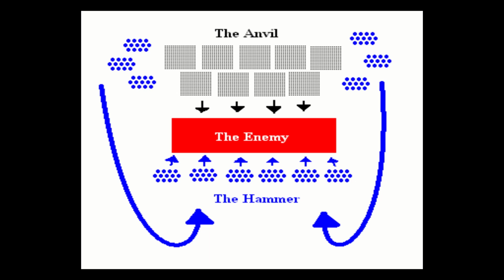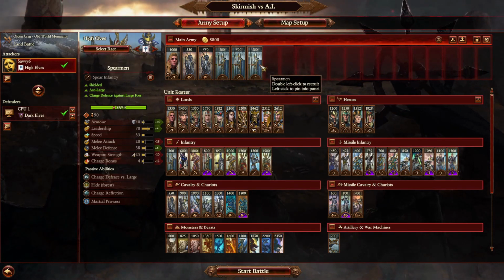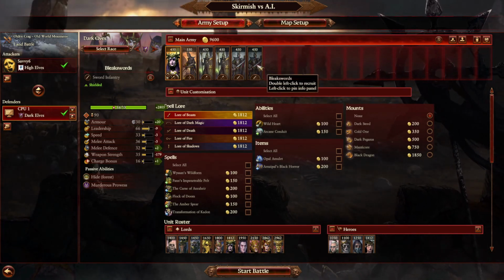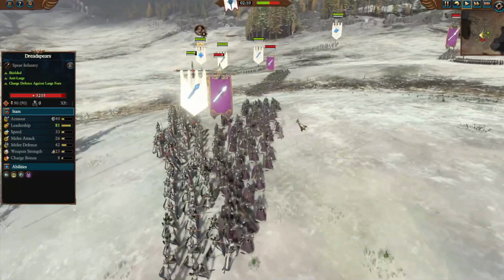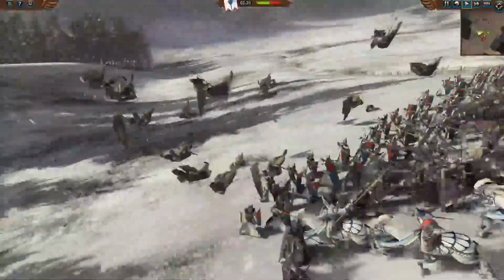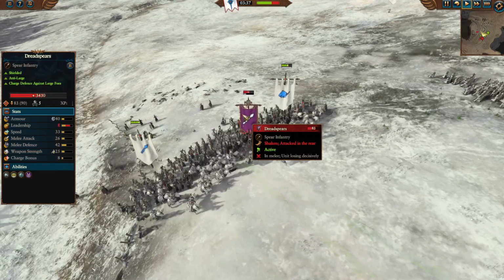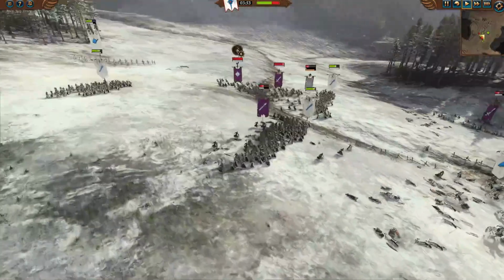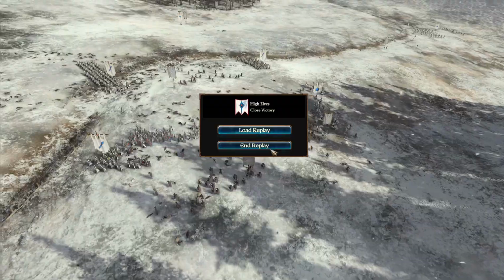Why the Hammer & Anvil Strategy? Total War: Warhammer 3 Combat Tactics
The Hammer and Anvil is a classic combat tactic used by armies throughout history, and it's no different in Total War Warhammer 3.